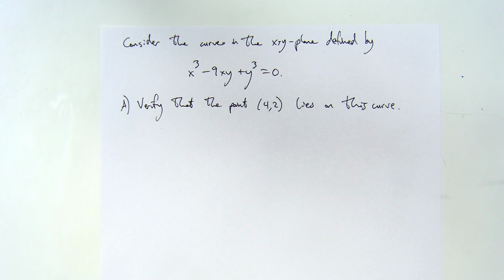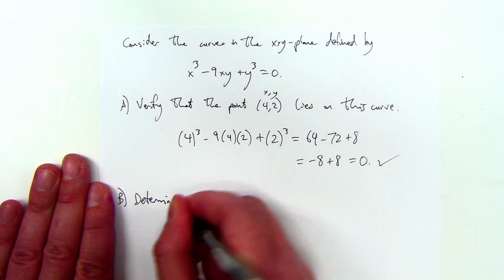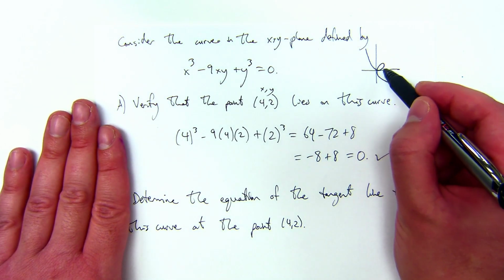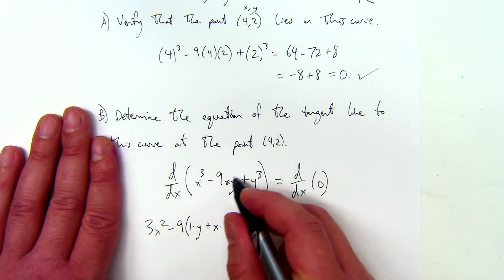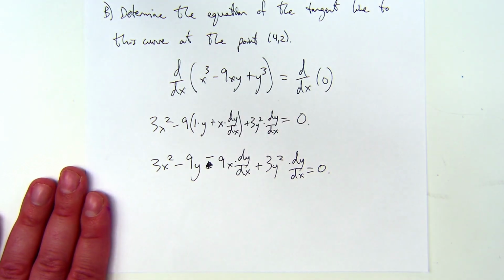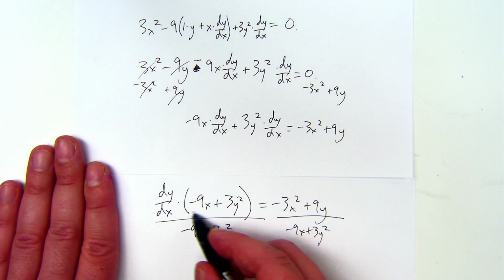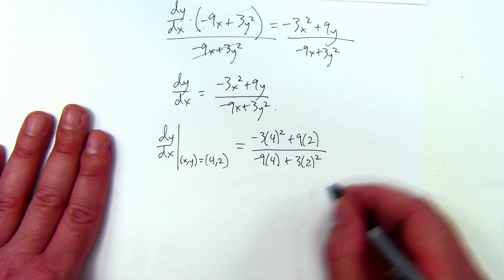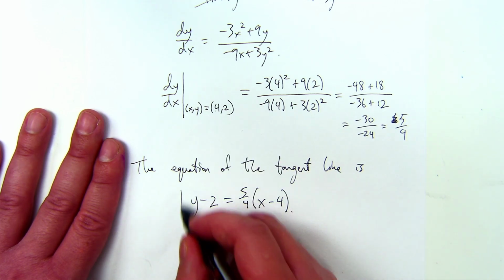Implicit Differentiation example: the Folium of Descartes